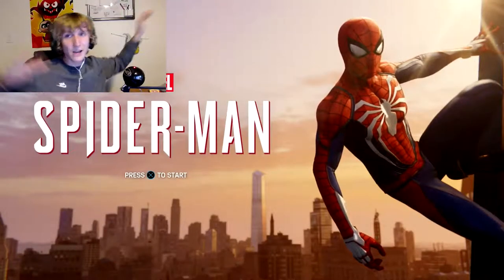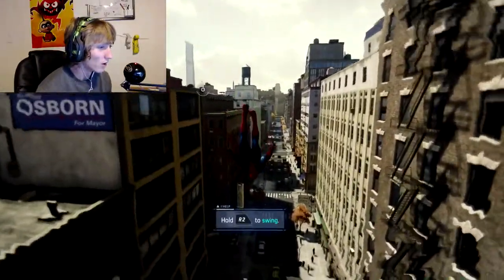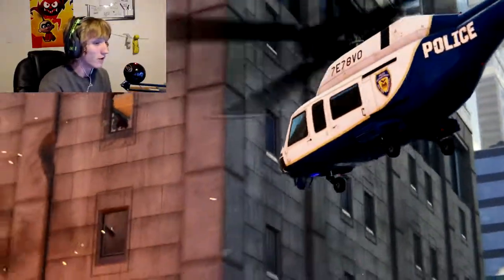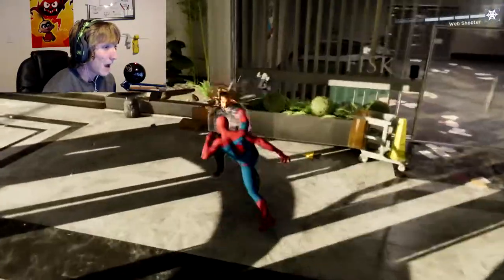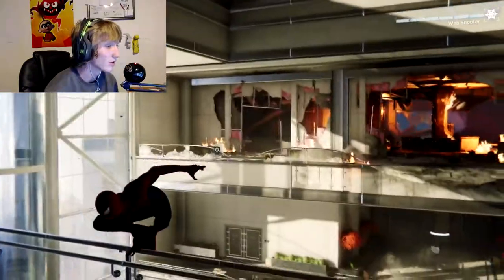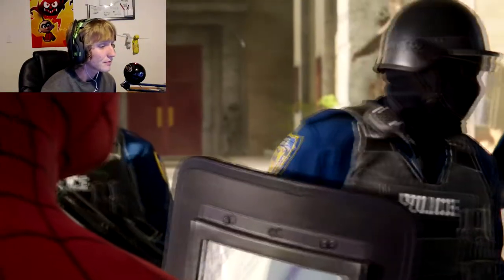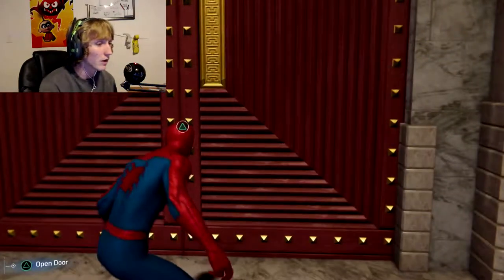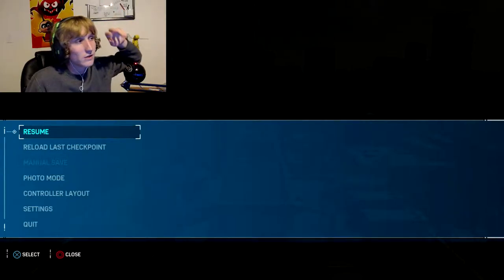THIS GAME IS AWESOME! | Marvel's Spider-Man | Ep. 1